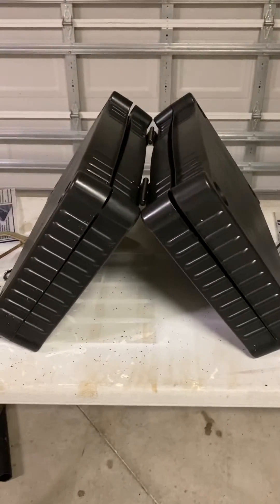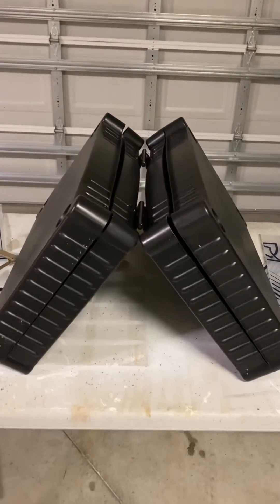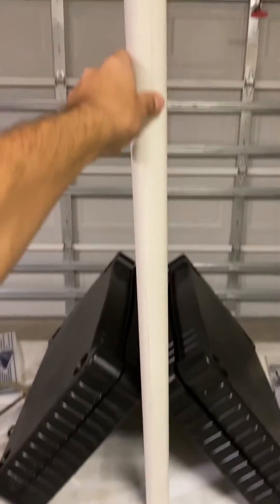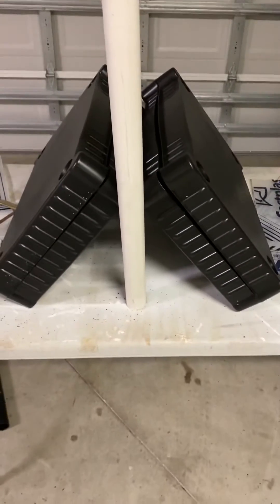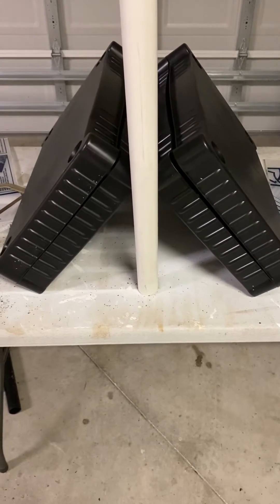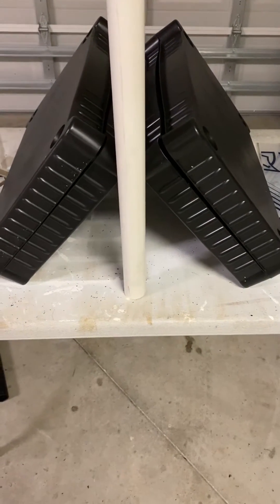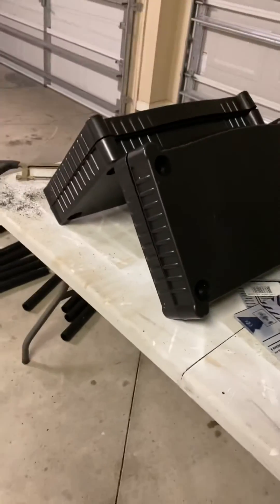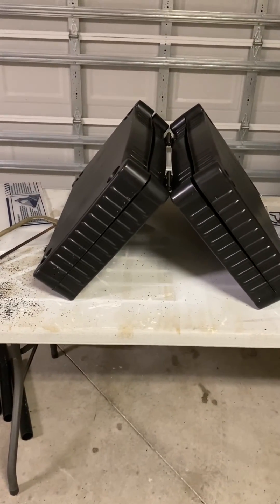Fabricating a Helium antenna non penetrating roof mount prototype -V pitch roof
Building a non penetrating Vpitch roof mount for a low weight my helium antenna. Yea